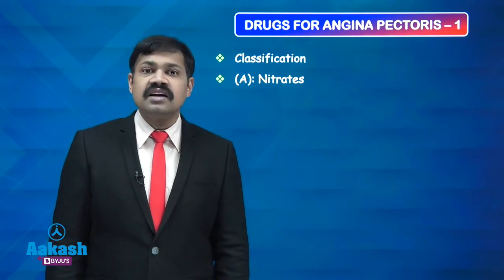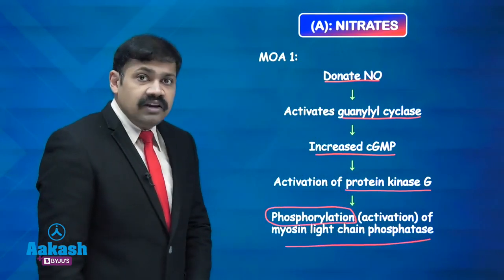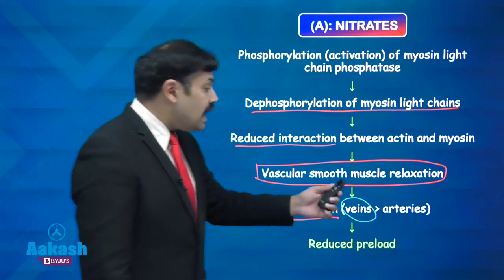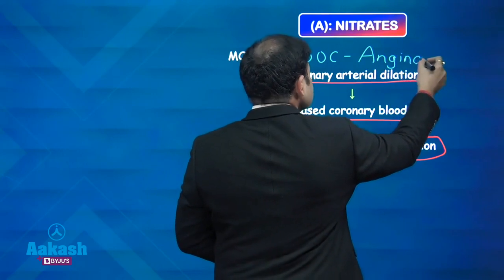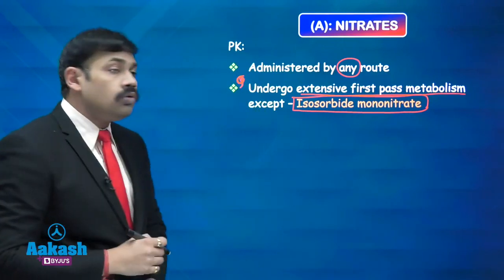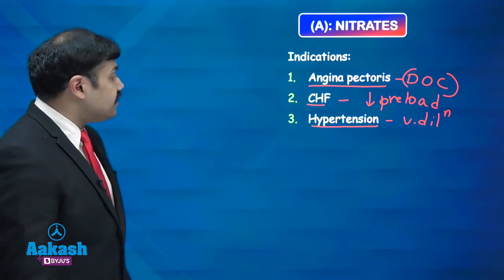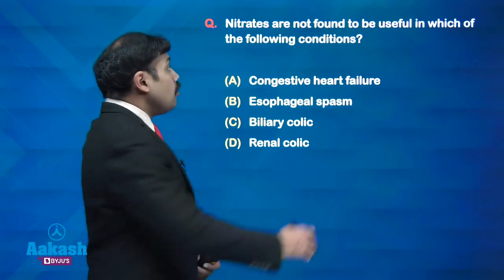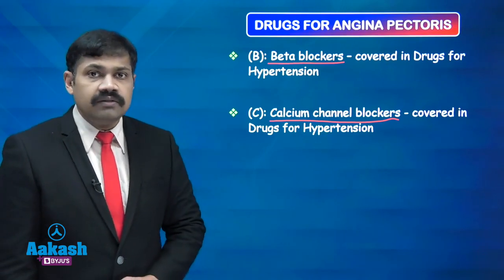Classification of Drugs For Angina Pectoris & Nitrates by Dr. Bhaskar Krishnamurthy | Aakash PG Plus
Aakash PG Plus brings you a video on "Classification of Drugs For Angina Pectoris & Nitrates" prepared by Dr. Bhaskar Krishnamurthy, our Pharmacology specialist.